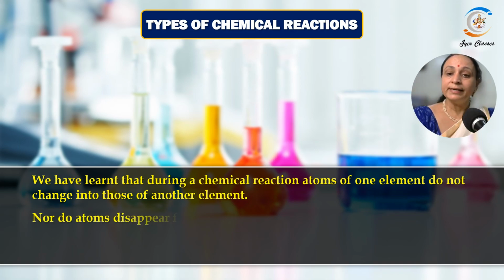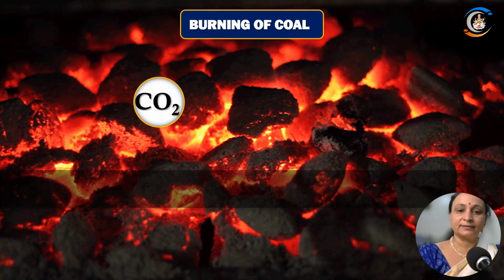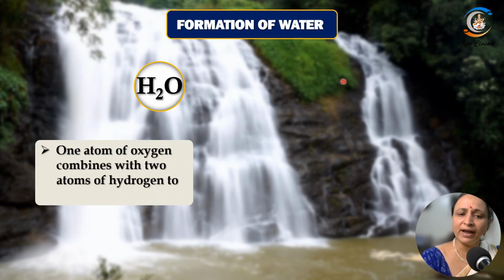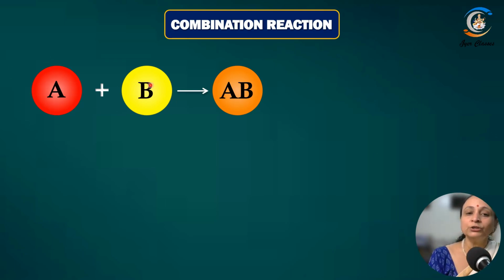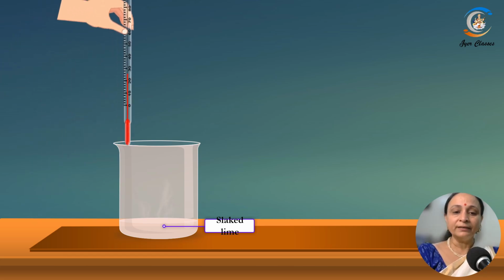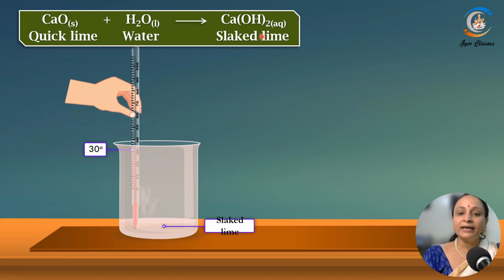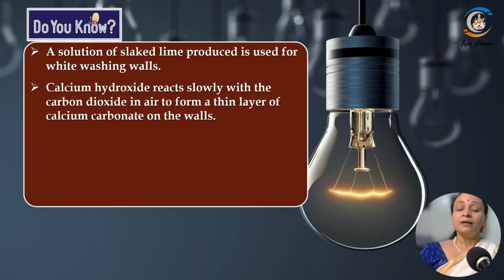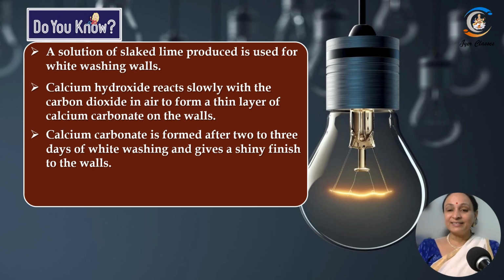4| Class 10 Science | Chapter 1| Reactions Combination Reactions | Chemical Reactions and Equations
Chemistry
Types Of Chemical Reaction:- 0:00
Combination Reaction:- 2:22

In this video, we are going to study Types Of Chemical Reactions, Combination Reactions.